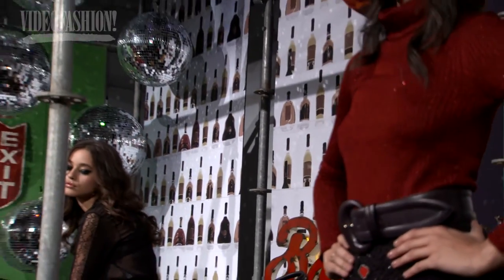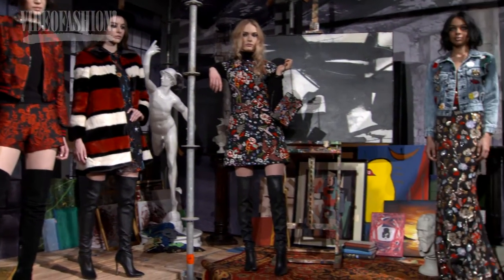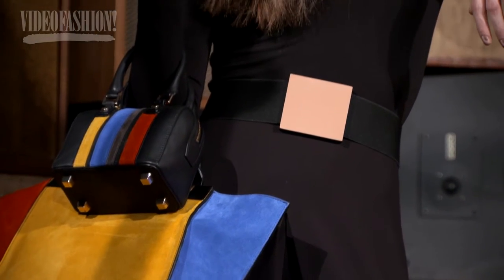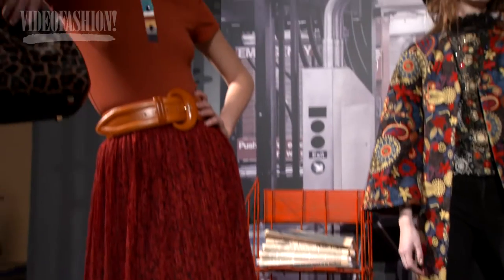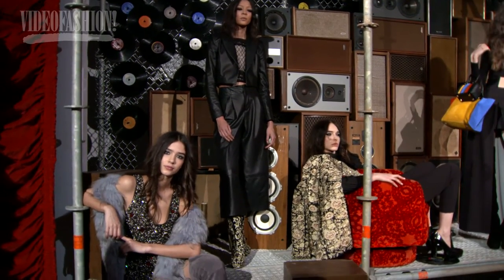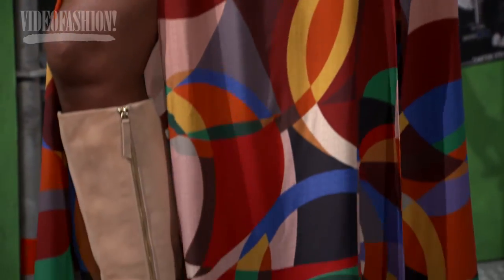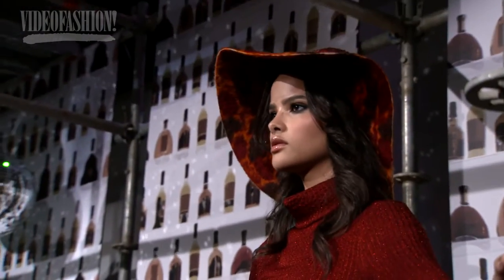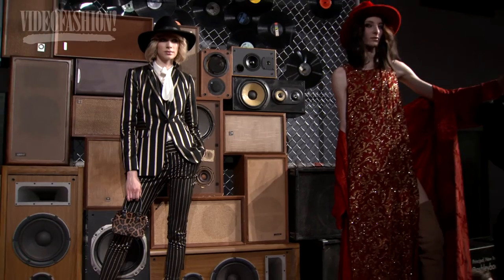Alice and Olivia - Fall 2016 - NYFW - Videofashion Collections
Forget about boho! Stacey Bendet evokes the wistful grittiness of the 1970’s for Alice & Olivia’s Fall 2016 collection!